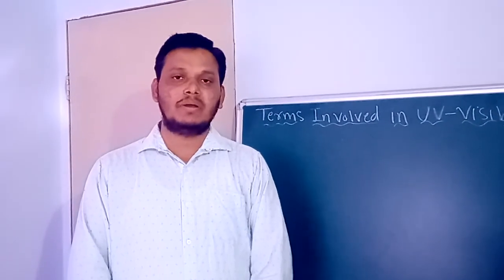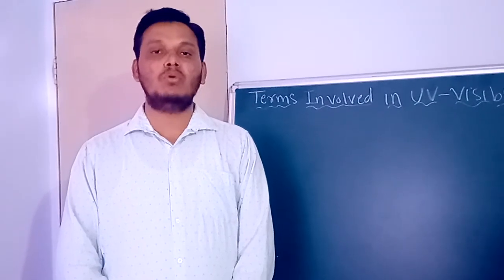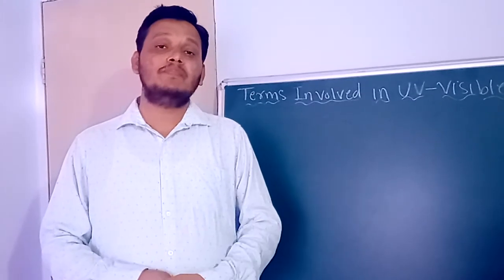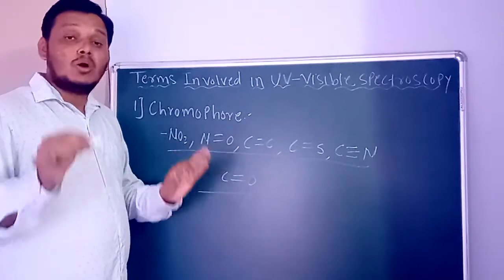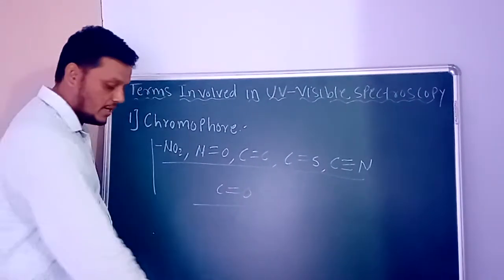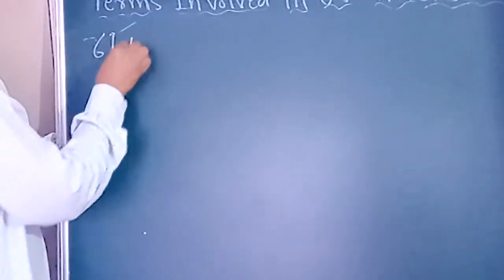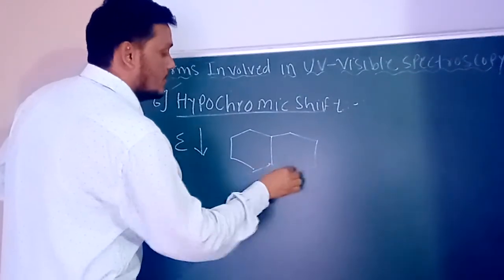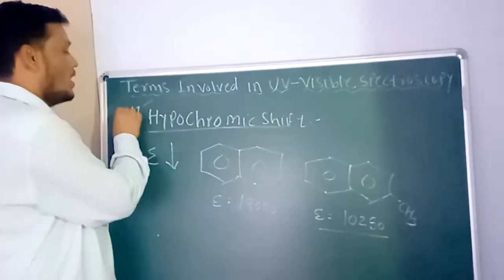Bathochromic shift, hypochromic shift, hyperchromic shift, hypochromic shift, chromophore Auxochrome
Chromophore, Auxochrome, Bathochromic shift, Hypsochromic shift, Hyperchromic shift and Hypochromic shift.